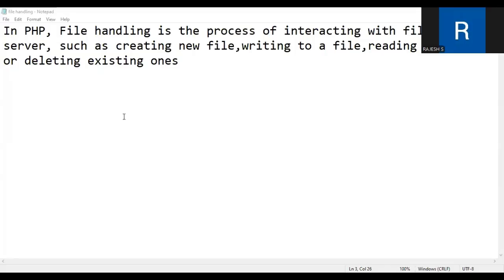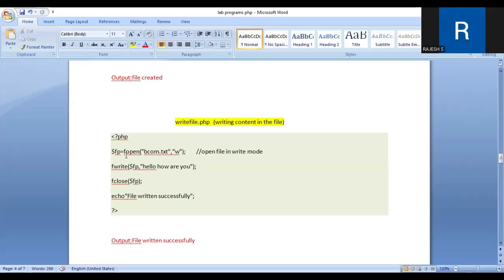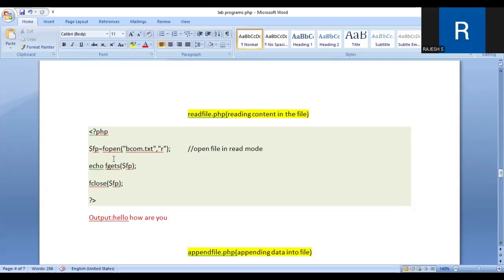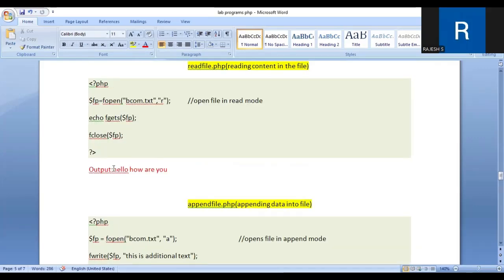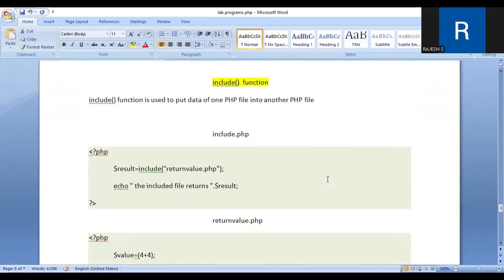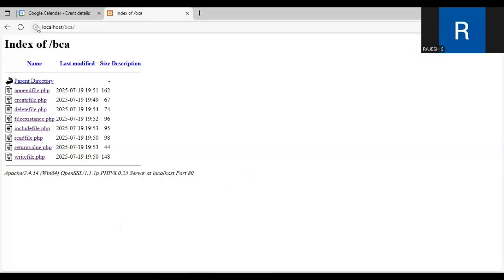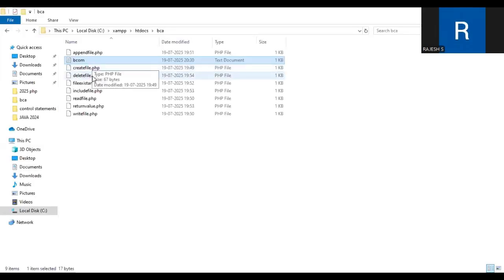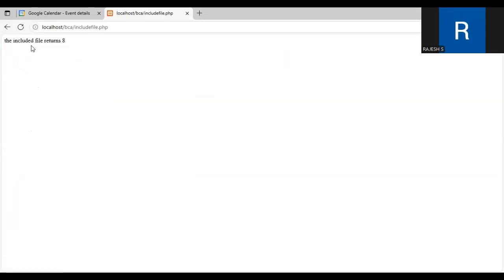FILE HANDLING IN PHP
CREATING FILE,WRITING DATA IN FILE,READING FILE,APPENDING DATA INTO FILE,CHECKING FILE EXSTANCE,DELETING FILE AND INCLUDING FILE IN PHP